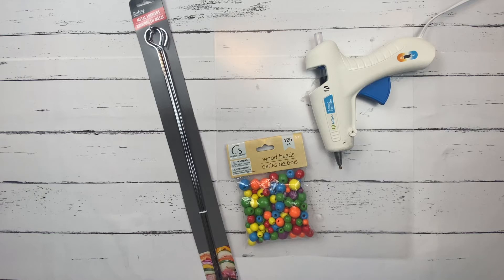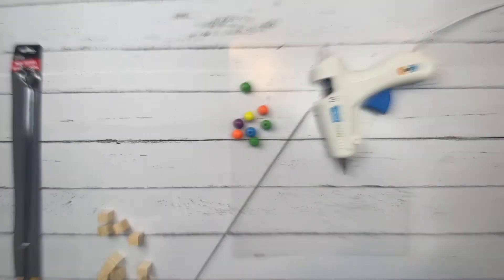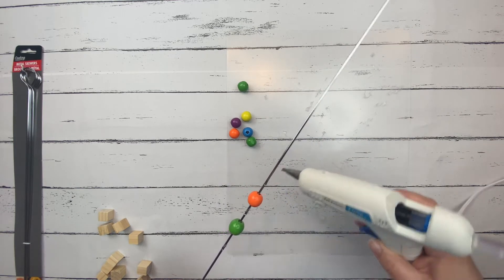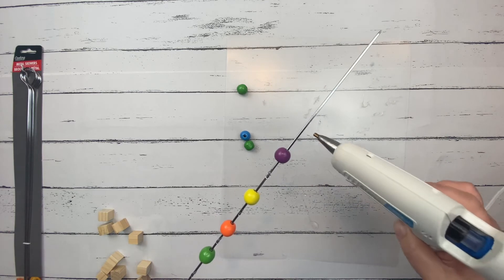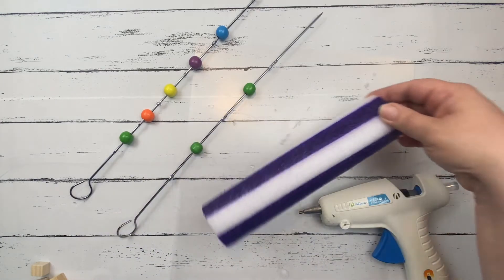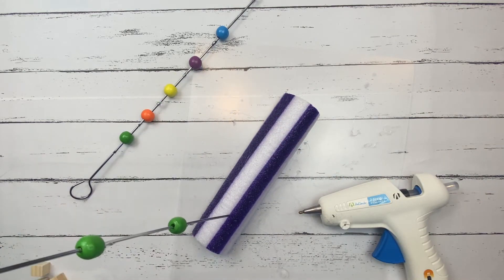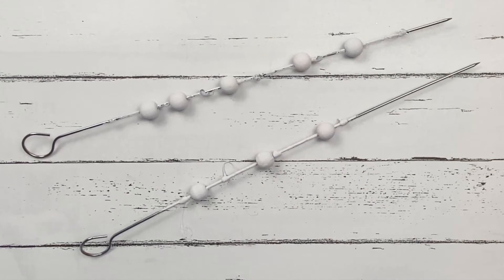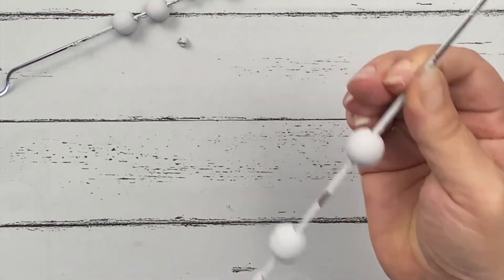Crafting Tip: Hack for How to Paint Beads Easy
Painting beads is really cool, and it can be even more fun if the painting process is easy for you. If you want your painting process to be efficient and easy, then this video will show you an awesome hack for bead painting that'll make your life so much easier.

💥 My Favorite Crafting Supplies on Amazon!!

***How I save up EXTRA CASH for craft supplies.  These APPS ARE FREE! ***